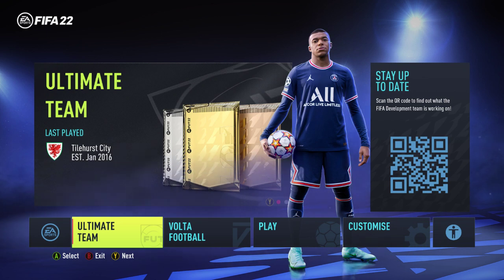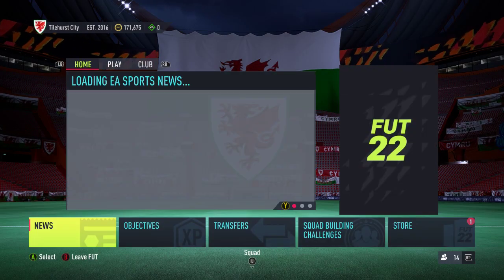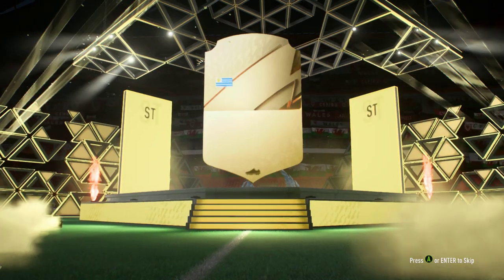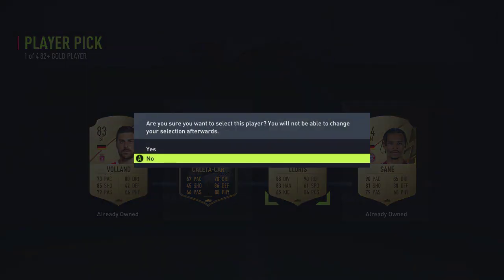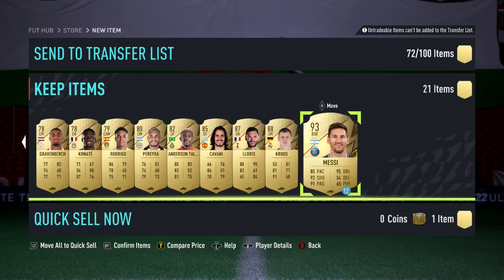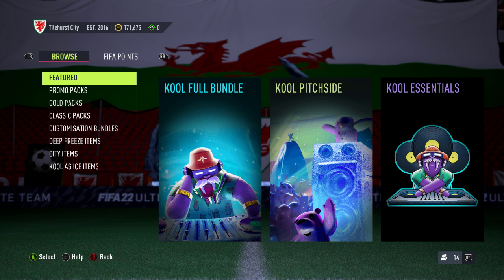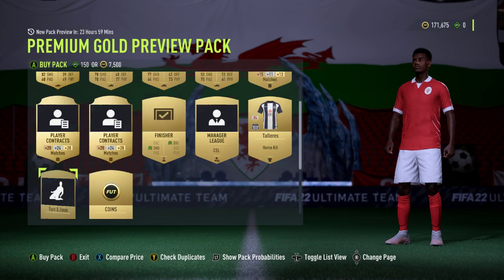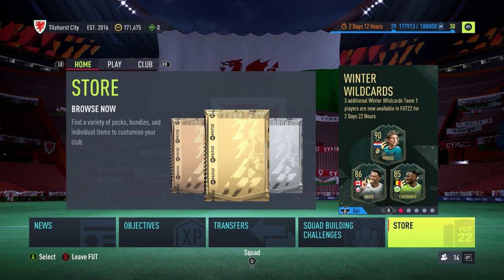Fifa 22 | Opening my Twitch Prime Gaming Pack #3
EA have a partnership with Amazon Prime and EA which if you link your accounts together then you can claim a reward pack.

7x Gold Rare Players
2x Player Pick (82+ minimum)
12x Rare Consumables
1x Messi Loan Item (12 Matches)

Read all the conditions before joining up, be aware.